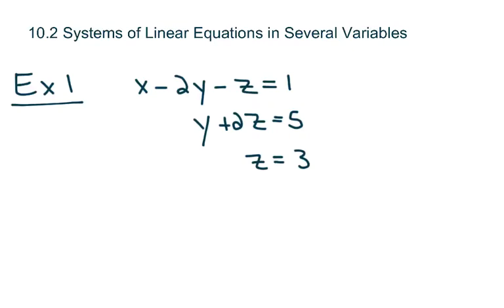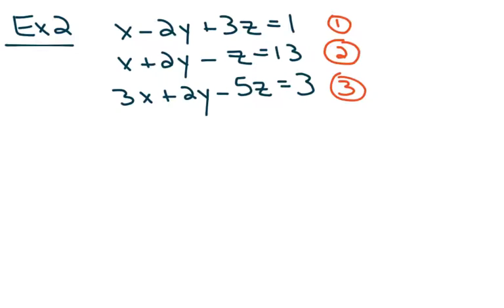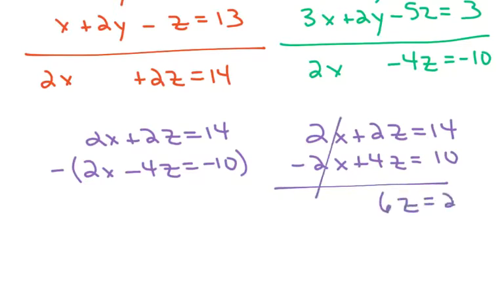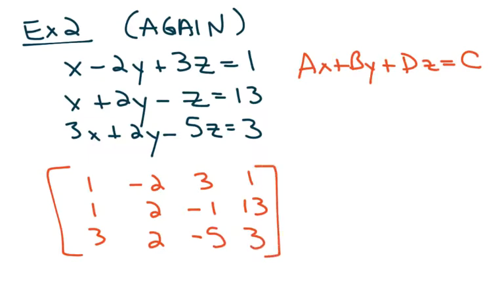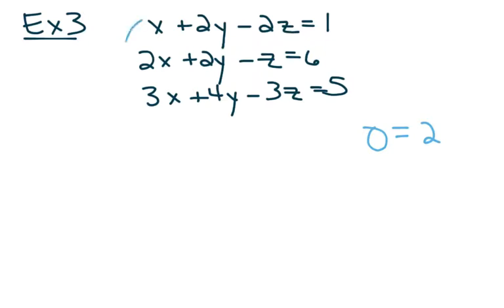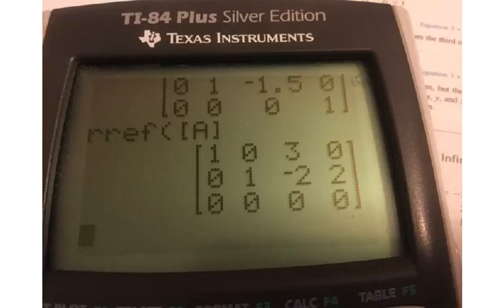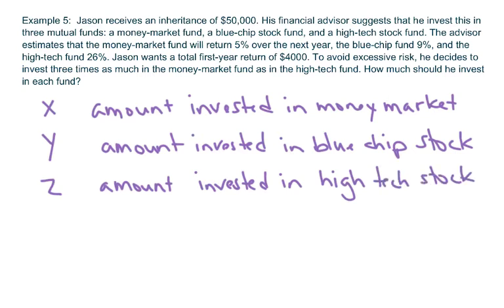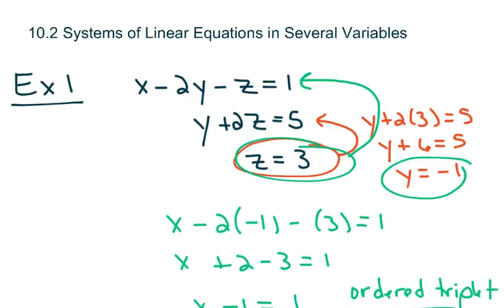PCH 10.2 Systems of Linear Equations in Several Variables